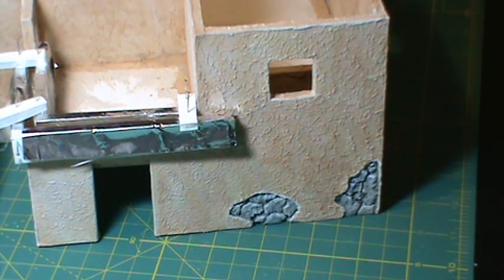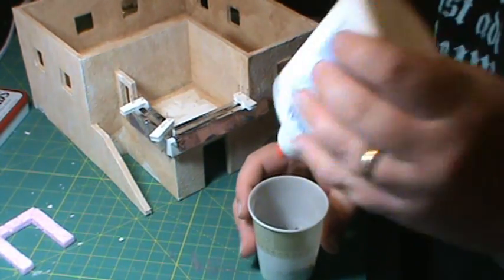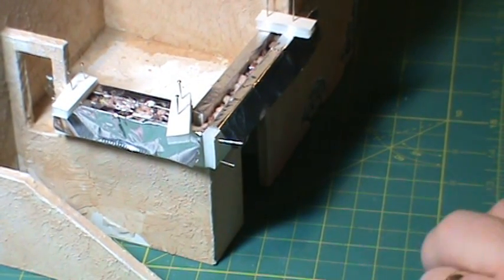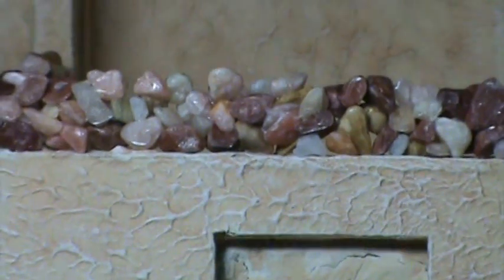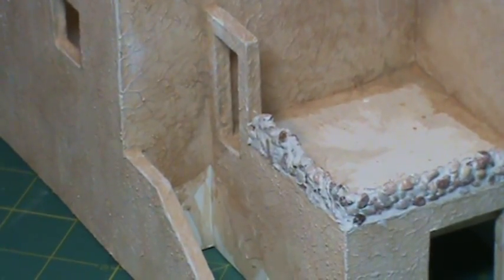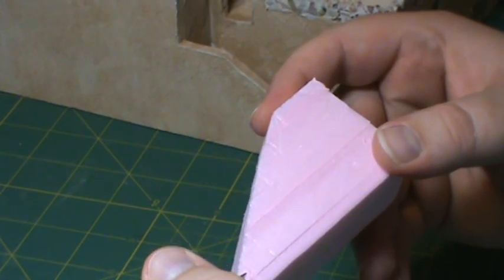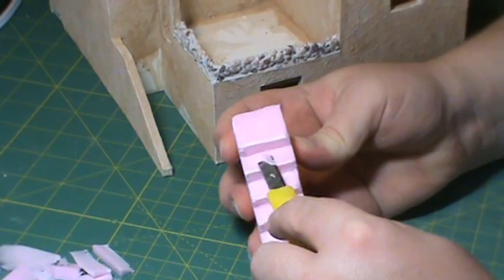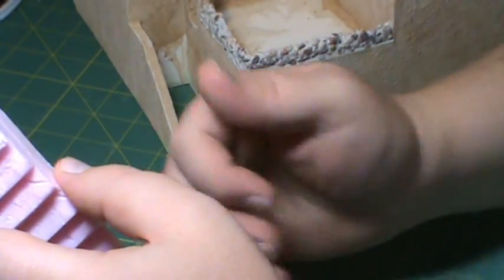Terrainoob's Medieval World - Tuscan Villa Part 8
And the hits just keep on comin...